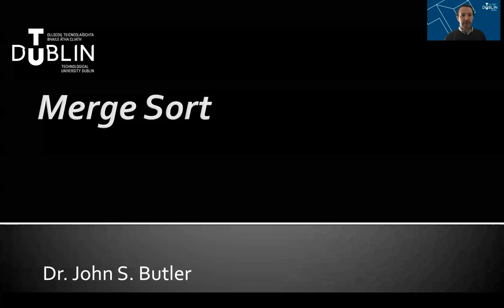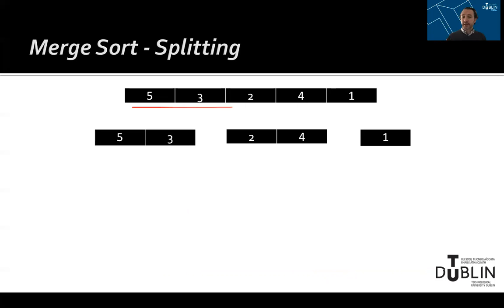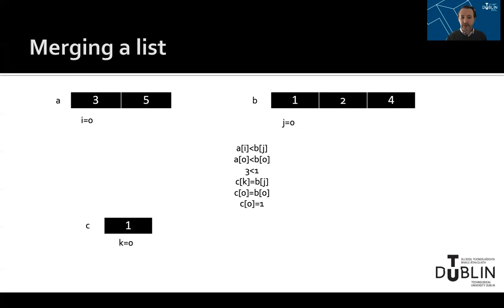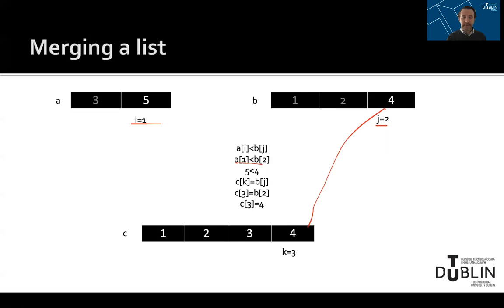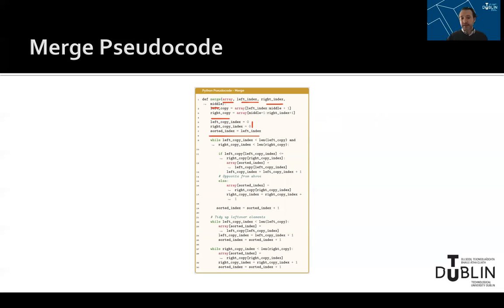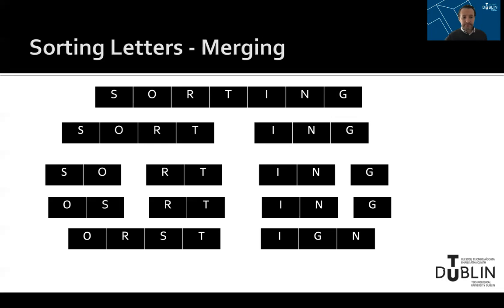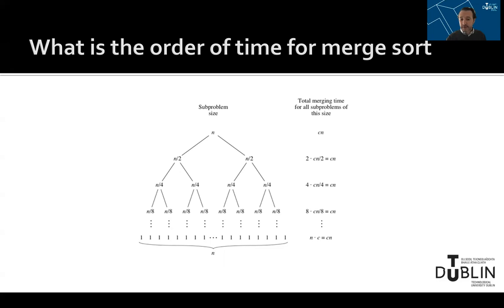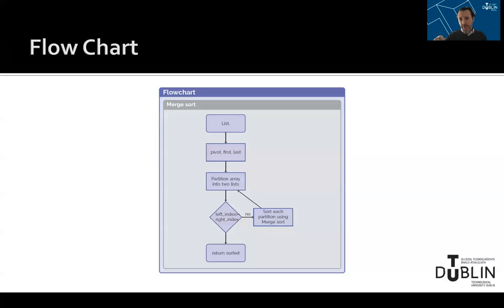1812 Lecture09 Merge Sort